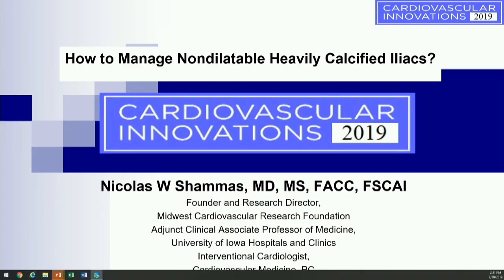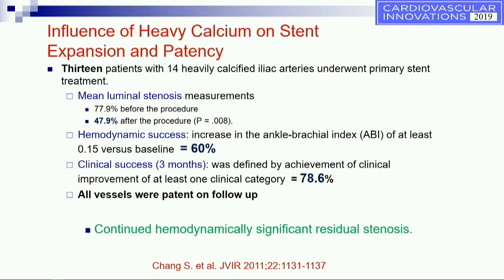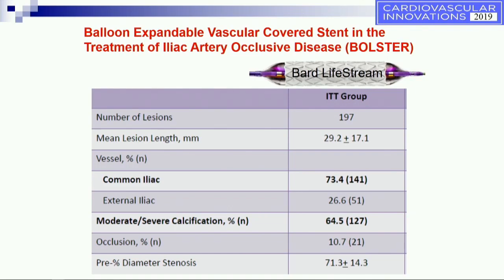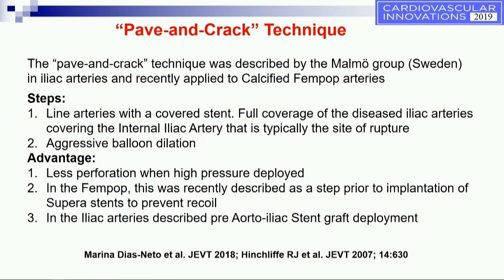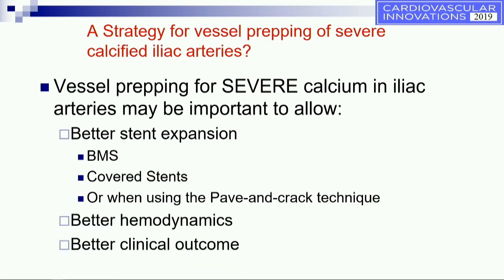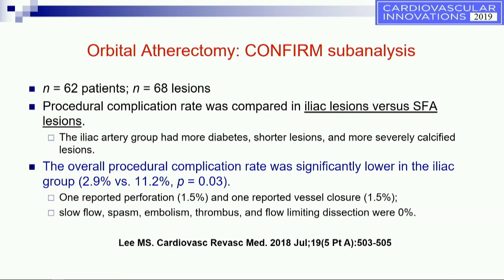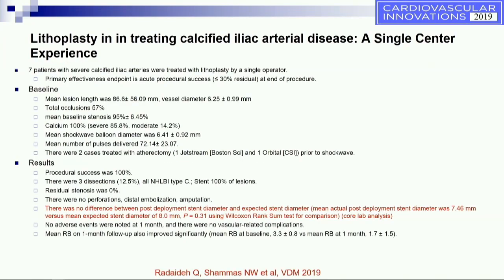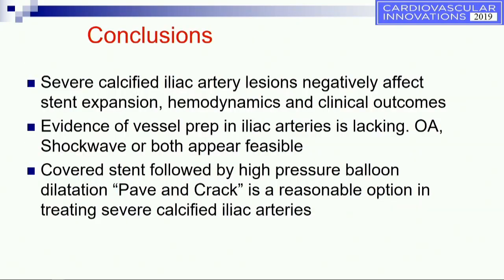CVI 2019_Friday 7/19_ Aortoiliac Disease _Nicolas Shammas, MD, MS, EJD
Track: Peripheral
Presentation title: How to manage nondilatable heavily calcified iliacs
Presenter: Nicolas Shammas, MD, MS, EJD